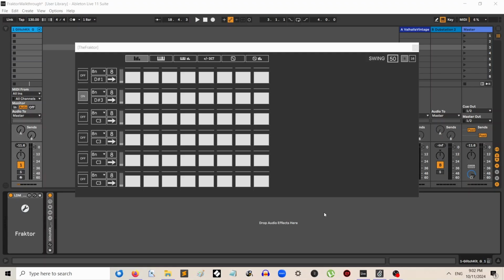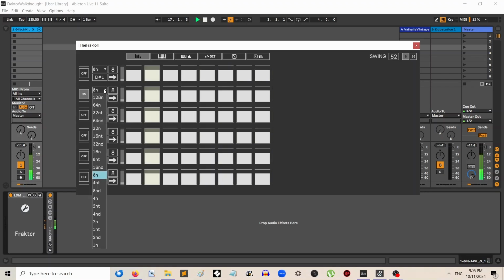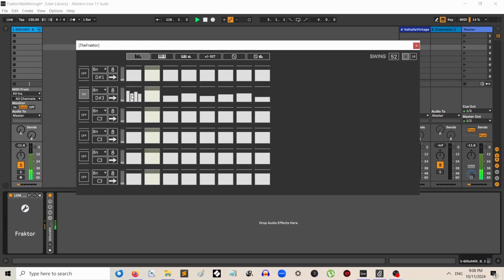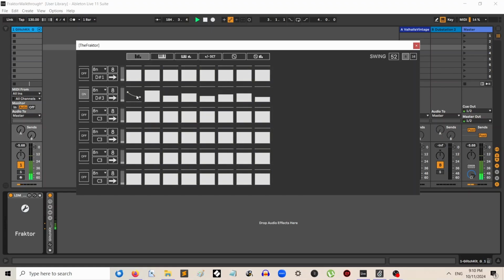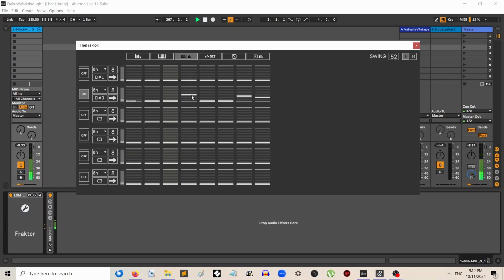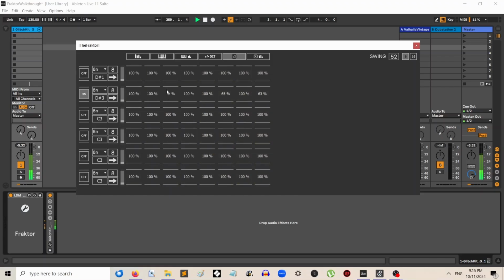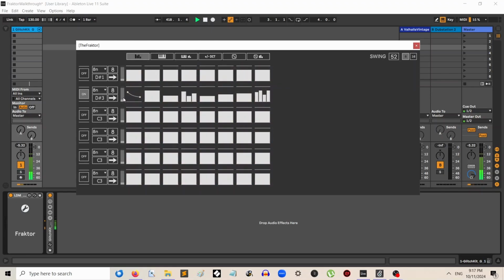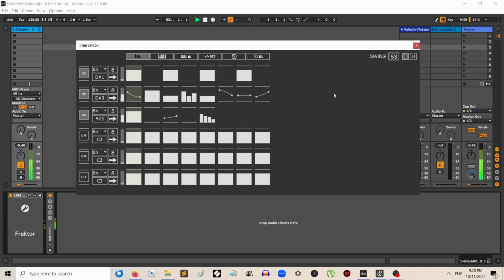WALKTHROUGH - Fraktor - MaxforLive Sequencer for Ableton Live by LDM Design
Fraktor is a powerful step sequencer for Ableton Live, featuring subdivided steps and deep flexible parameters for multi-level control of pitch and probability.

Pitch controls can be per track, per step or per subdivision. It also includes 4 different methods of randomization to allow for highly chaotic and unpredictable playback. Controls include -
- 6 sequences with up to 16 steps of up to 16 subdivisions
- Variable sequence speed
- 4 ways to randomize playback
- Individual velocity, variation, pitch and probability per subdivision
- Global swing